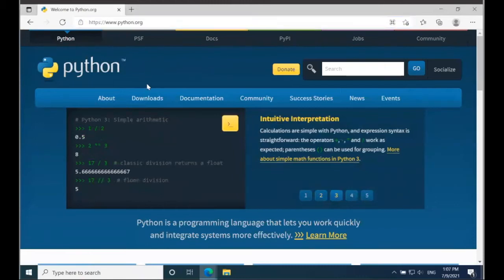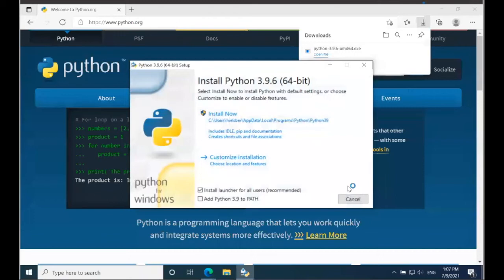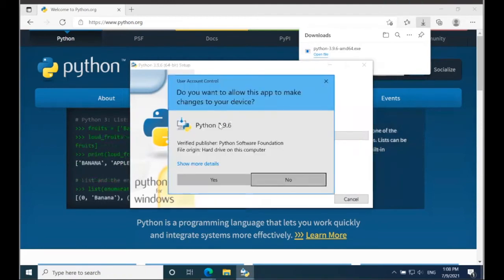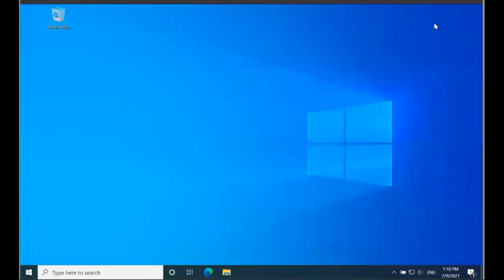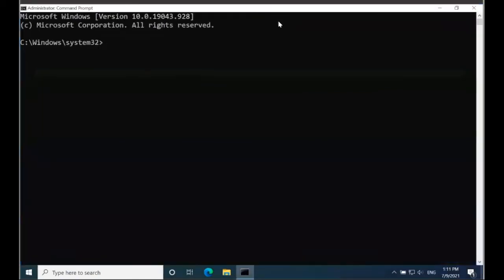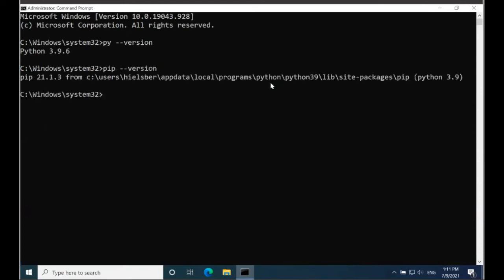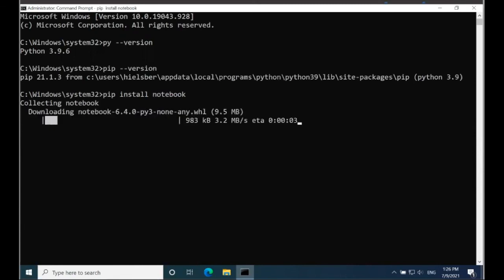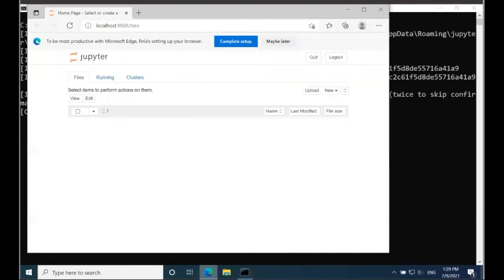Introduction to R: Installation: Jupyter; Windows (01 02 installation 05 jupyter win10)